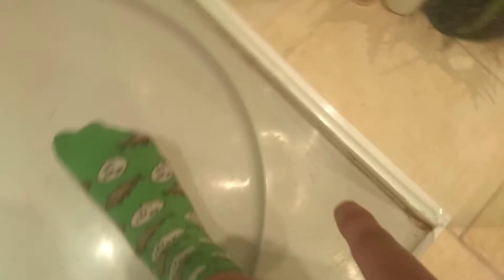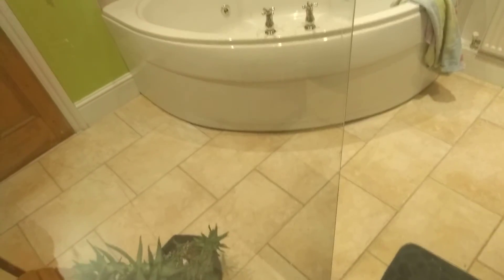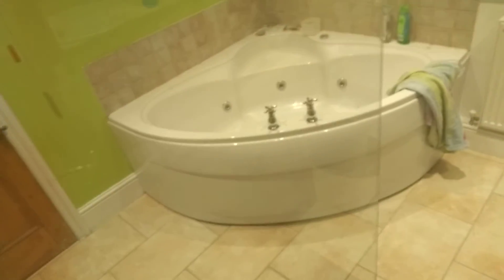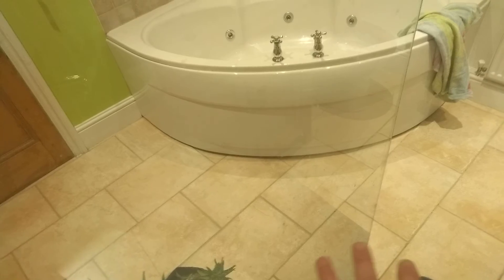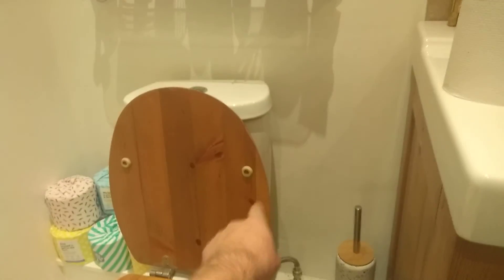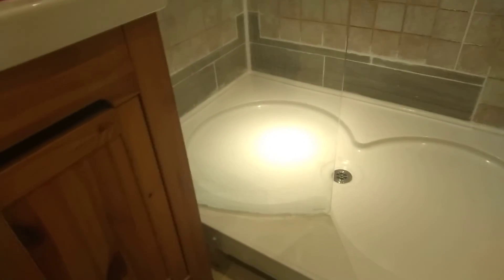New house, new horrors part 5 - final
Finishing a temporary fix to hopefully  last the next 6months till we get a wet room.